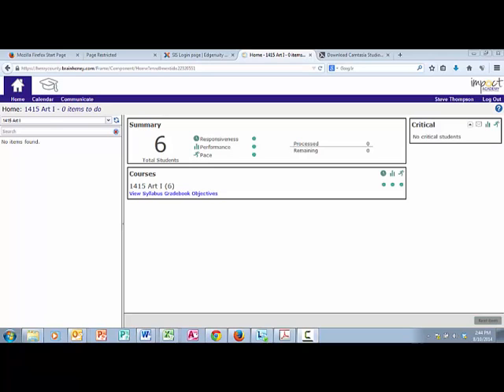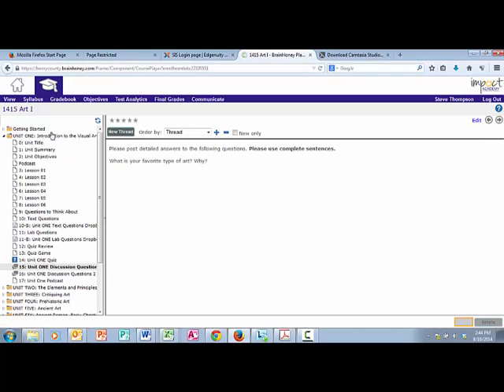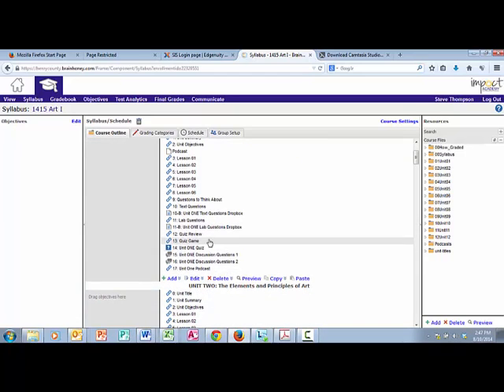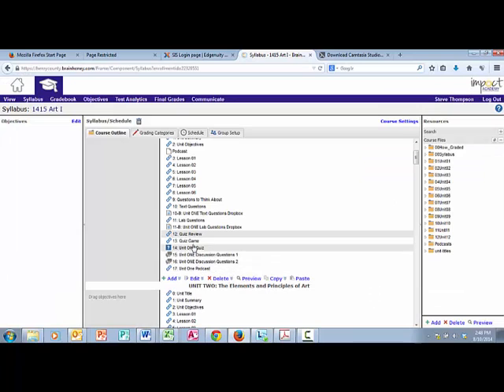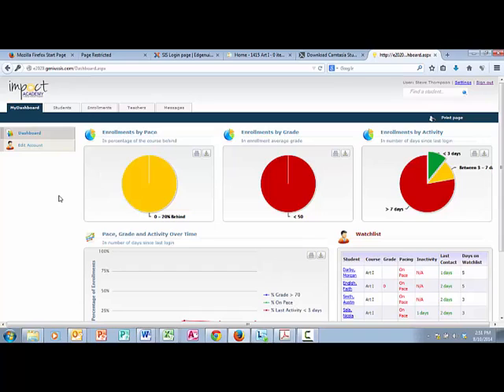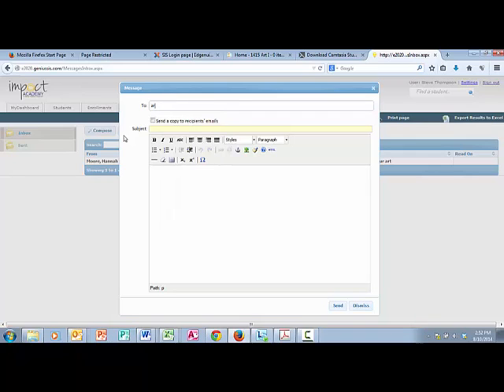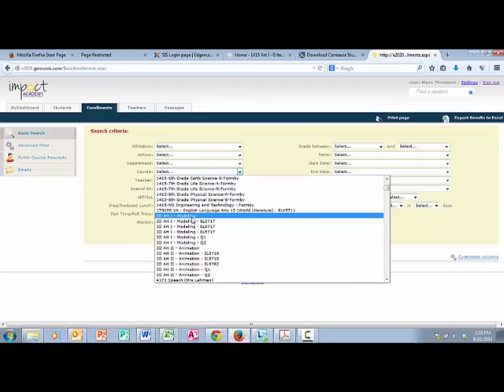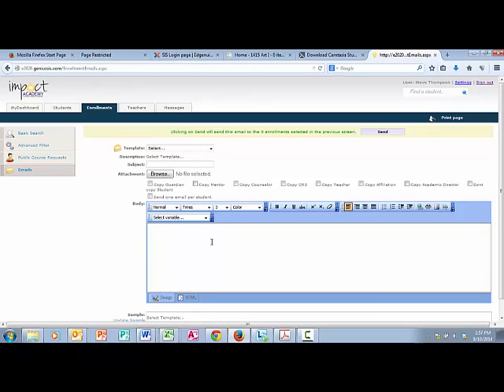Brainhoney and SIS 1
Brainhoney and SIS 101 for Impact Academy